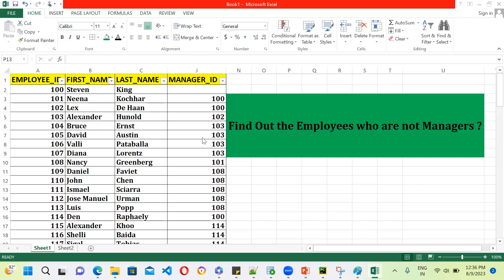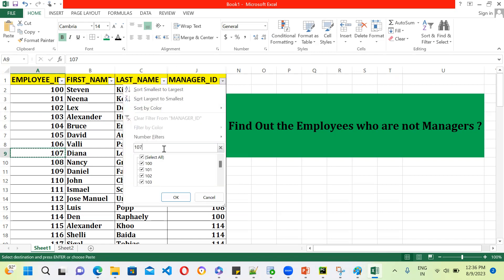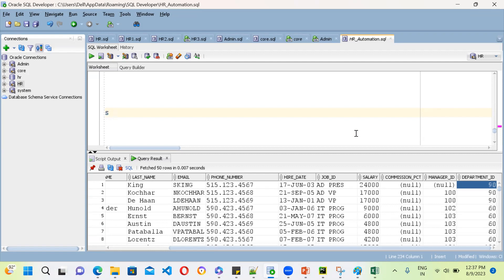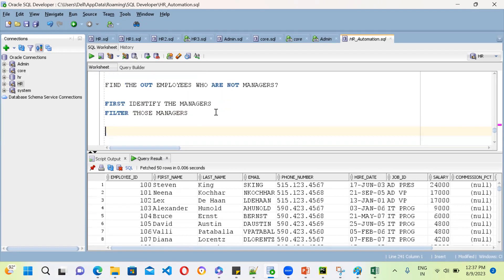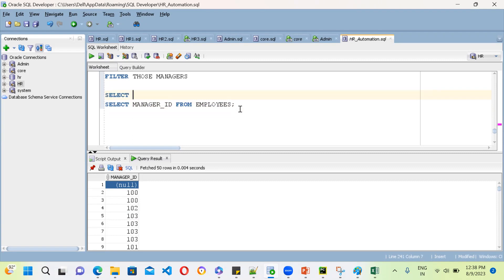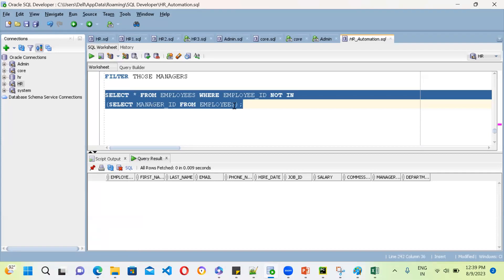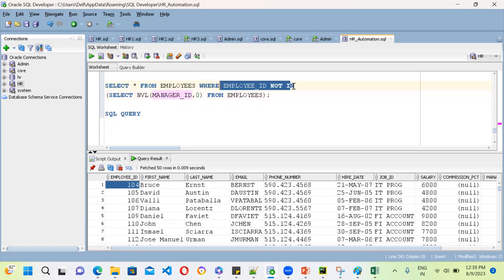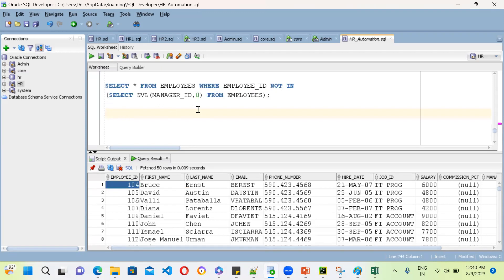Solving SQL Interview Questions: Finding Employees Who Are Not Managers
In this video, we tackle a common SQL interview question and provide a detailed explanation of how to find employees who are not managers. This question is frequently asked in SQL interviews and testing your ability to write effective queries.

In this tutorial, we'll break down the problem statement and guide you through the step-by-step process of solving it. We'll explore different SQL techniques and operators to identify employees who are not holding a managerial position. You'll learn how to construct the appropriate SQL query to retrieve the desired results.

By the end of this video, you'll have a solid understanding of how to approach similar SQL interview questions and be better prepared for your next interview. Whether you're a beginner or an experienced SQL developer, this video is designed to help you sharpen your SQL skills and boost your confidence in interview scenarios.

Don't miss out on this opportunity to enhance your SQL knowledge and improve your performance in SQL interviews.

Timestamps:
0:00 - Introduction
1:23 - Understanding the Interview Question
3:45 - Breaking Down the Problem
6:12 - Writing the SQL Query
9:28 - Testing and Verifying the Results
11:45 - Conclusion

Feel free to modify and customize the description to match your video style and add any additional relevant information. Good luck with your video!